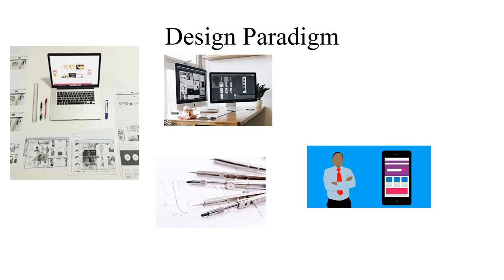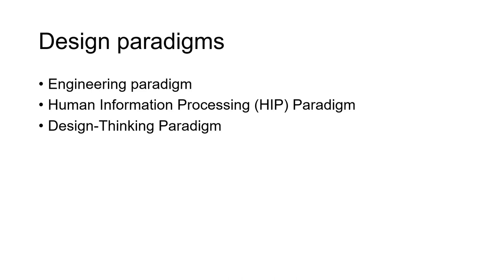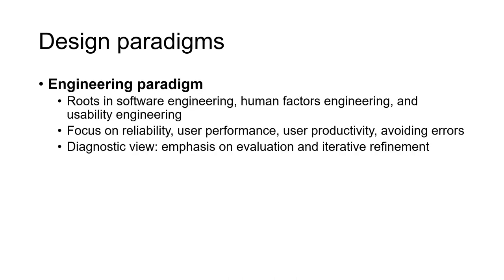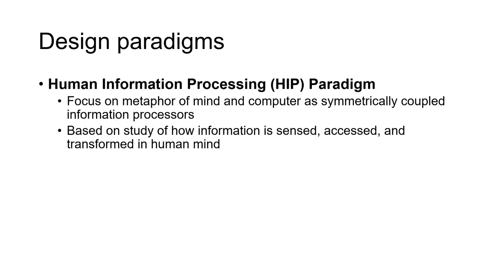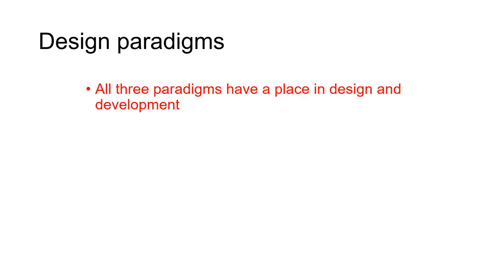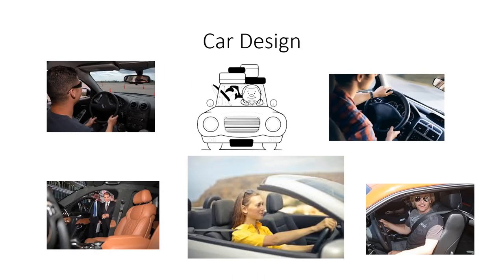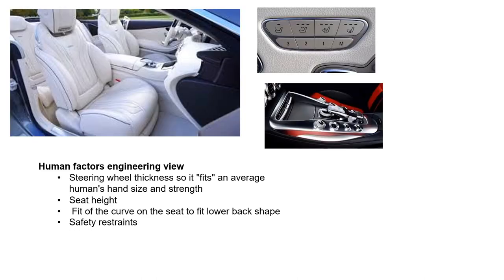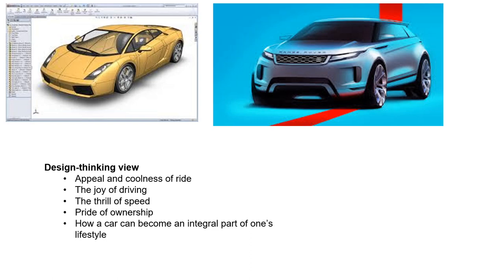Design Paradigm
This video tell about the 3 design paradigm along with an example of a car for better understanding.